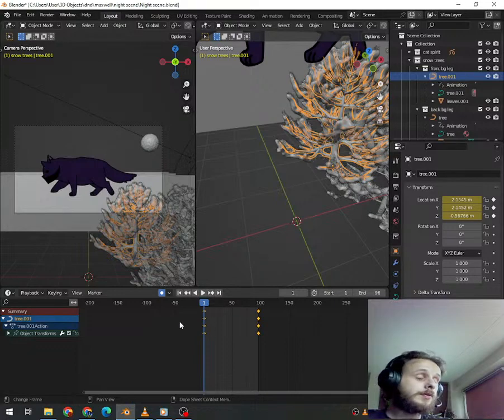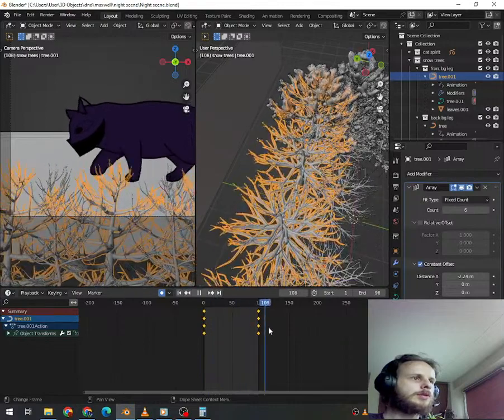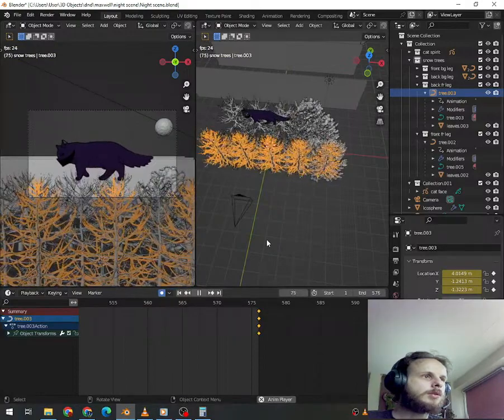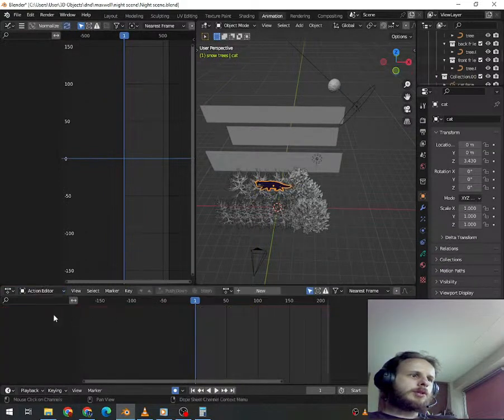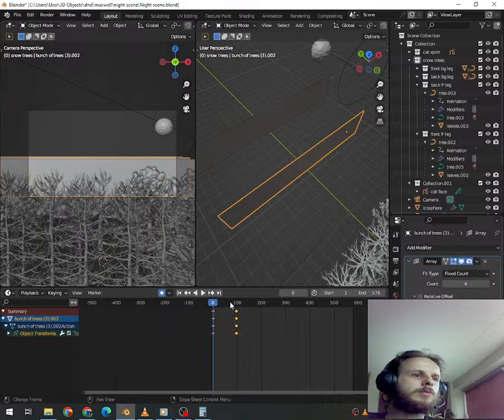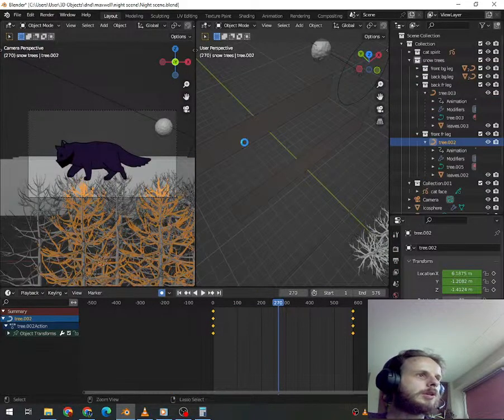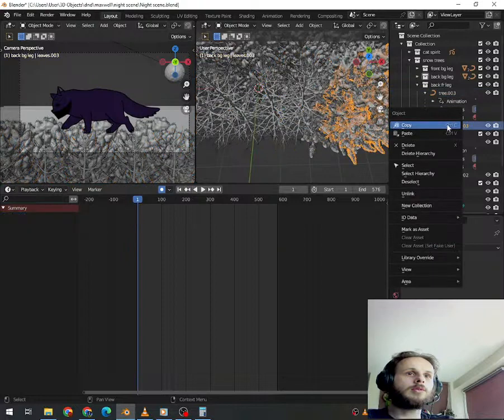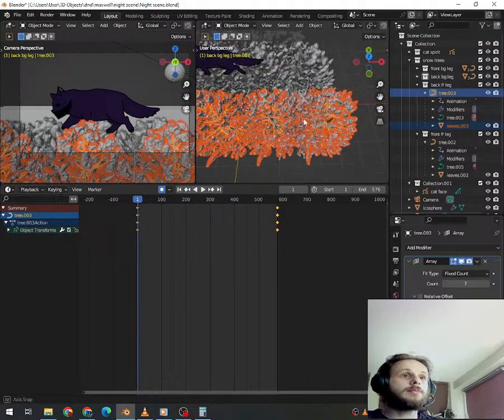The Struggle 6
My struggle has finally reached the final chapters. Will this be enough, will I be able to do something else with my life, will I have to do more math ? Tune in to find out !